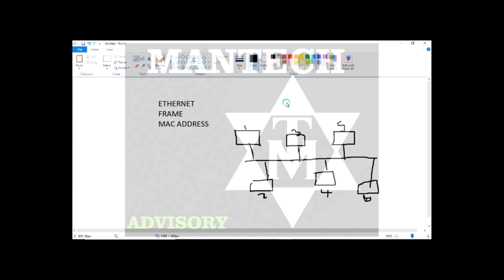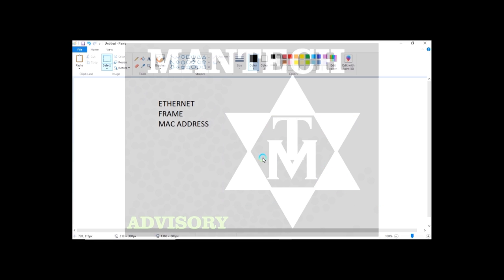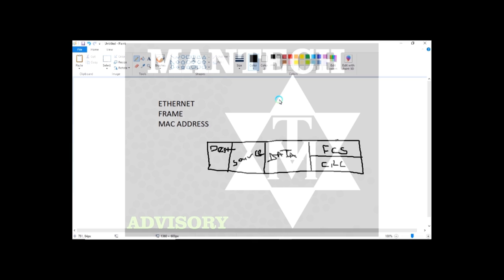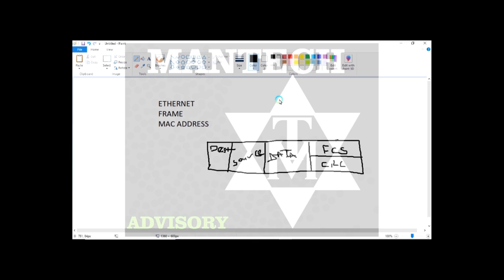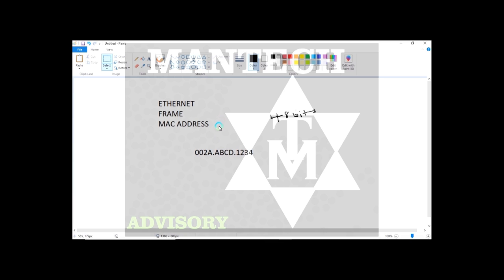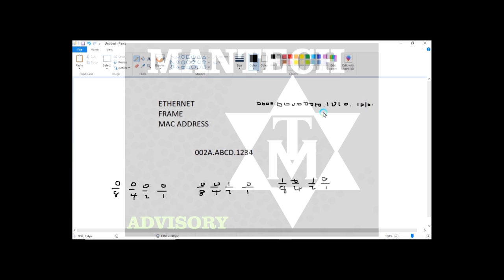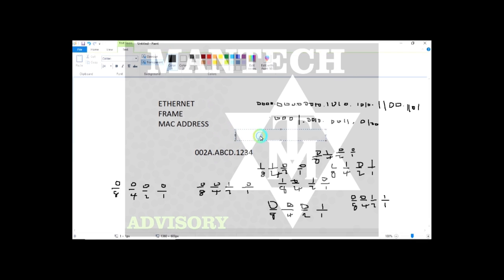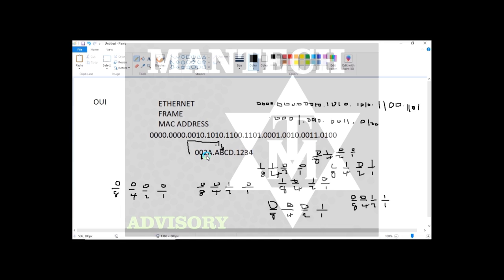The Data link Layer (Ethernet, Frame, Mac addresses, CSMA/CD)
explaining the data link layer pf the OSI model. Ethernet, MAC addresses, Frame, CSMA/CD